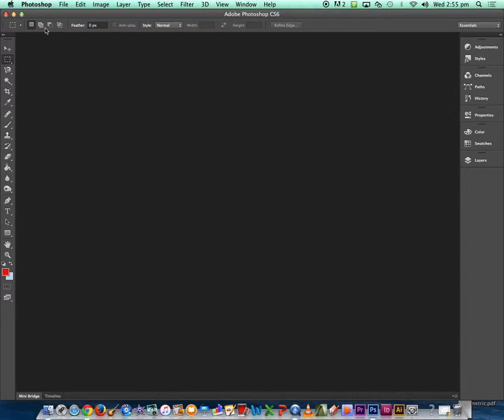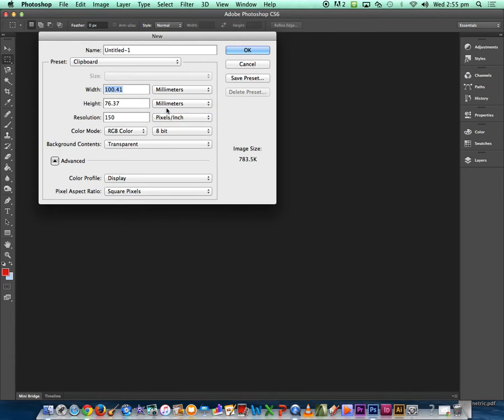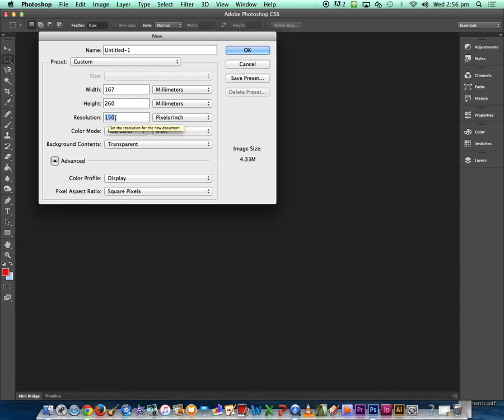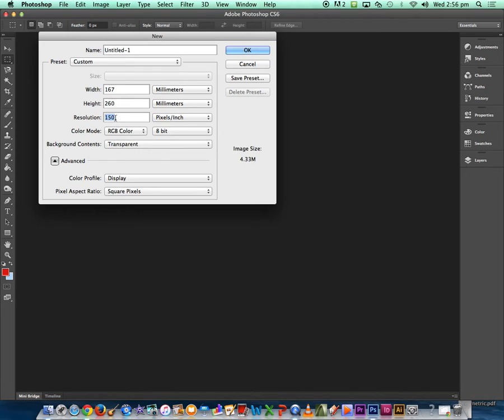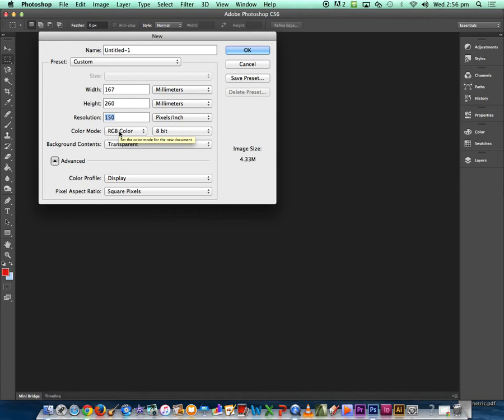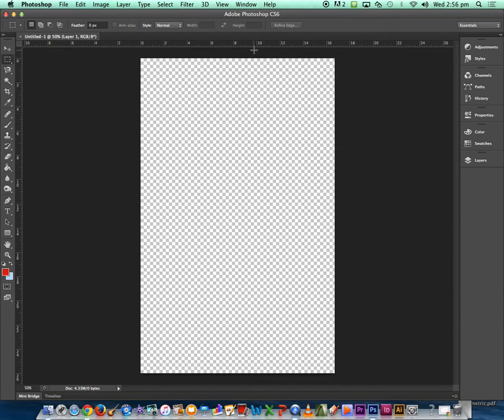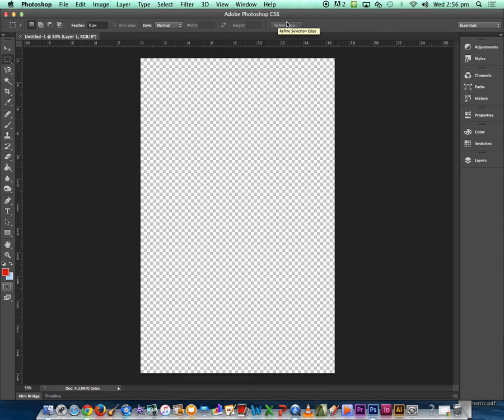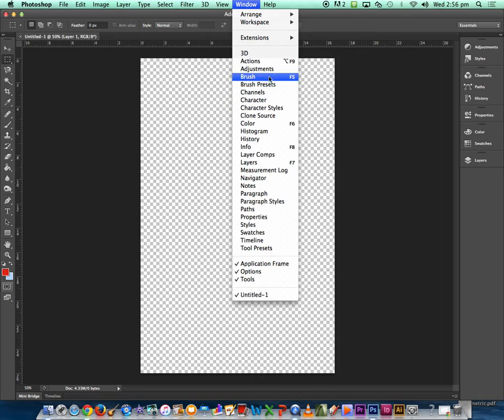2. Graphic novel setup - Graphic Novel - Yr 9 CAD